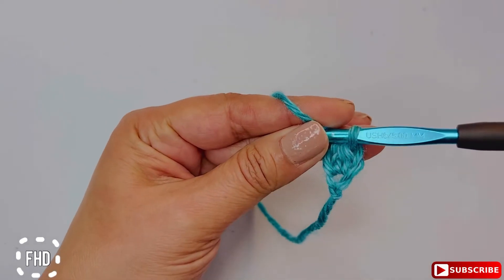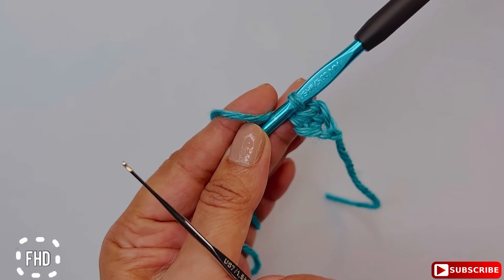How to: Chainless Half Double Crochet / Foundation Stitch (FHD)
How to: Chainless Half Double Crochet/ Foundation Stitch (FDC)

Foundation Half Double Crochet also known as Chainless Half Double Crochet abbreviated as (FHD) is demonstrated in this VideoTutorial for beginners.

Have Fun and don't forget that practice makes perfect!

COPYRIGHT: Lola Loops & Stitches, LLC videos and/or hard copy patterns are not for sale.
Reproducing and/or distributing this pattern and/or photographs and videos from this pattern in any form is strictly prohibited.